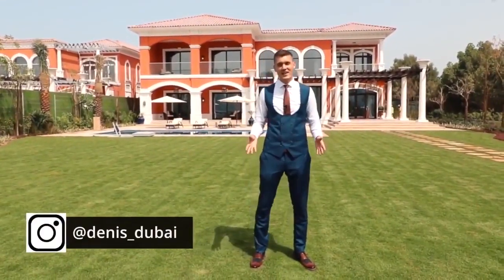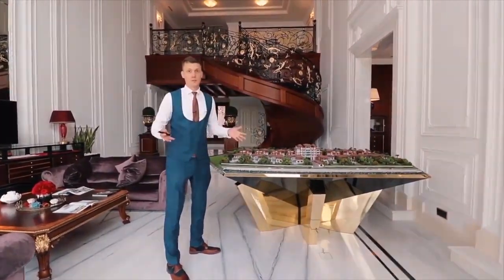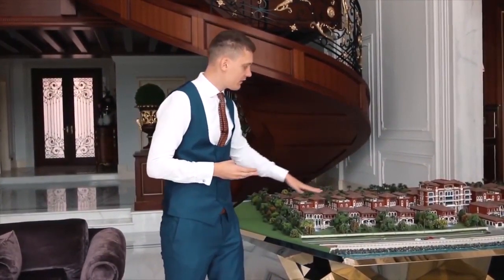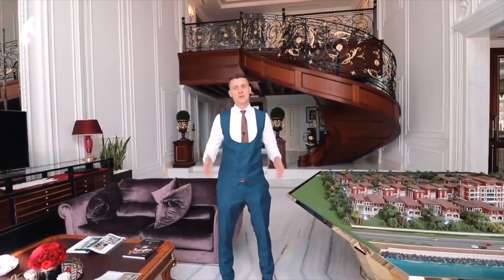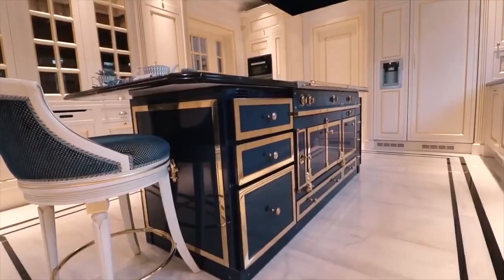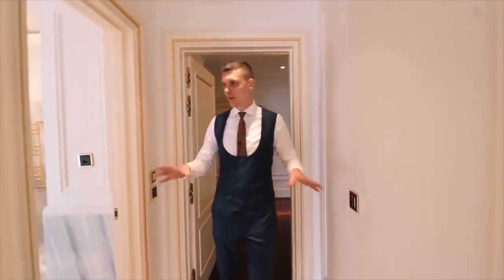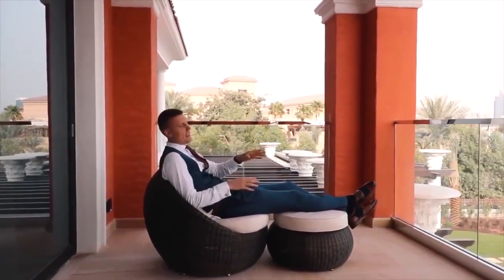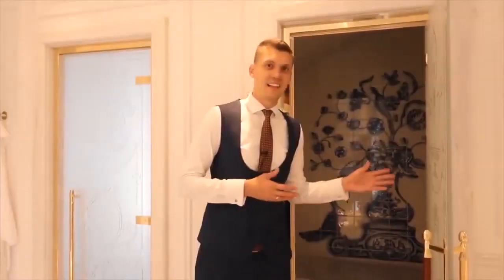The Most Expensive Villa Home In The World! Amazing Expensive Houses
The Most Expensive Villa Home In The World!
Follow along as you see exactly how billionaires live and make sure to leave a comment of what you think!